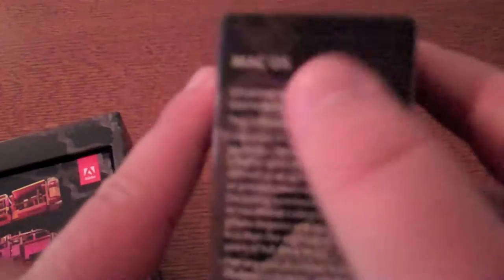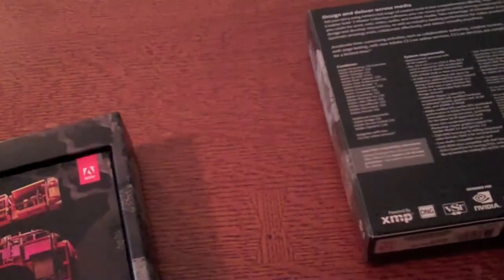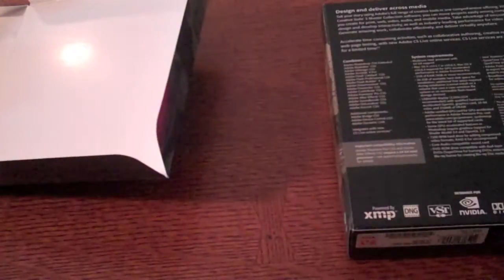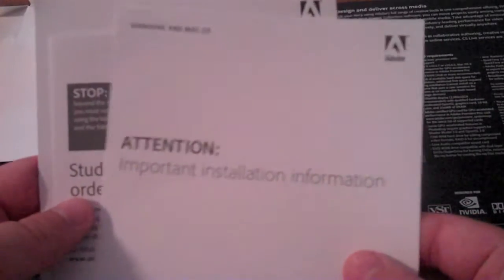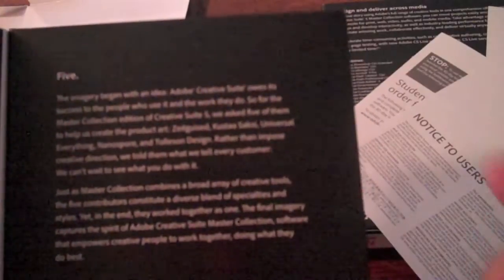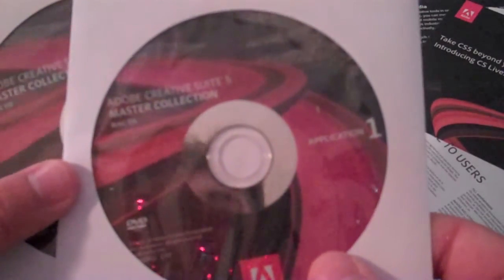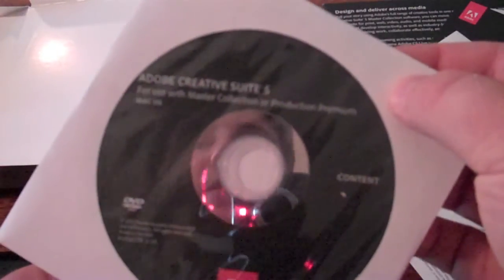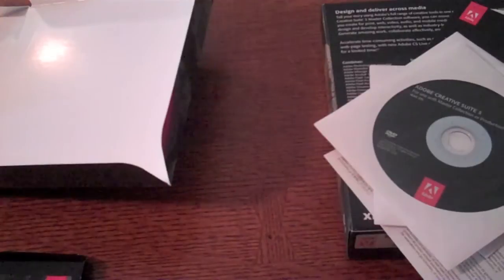Adobe Master Collection CS5 Unboxing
Unboxing of Adobe Master Collection CS5!